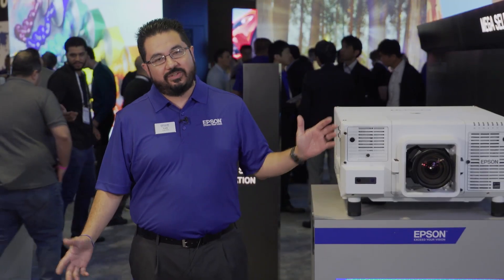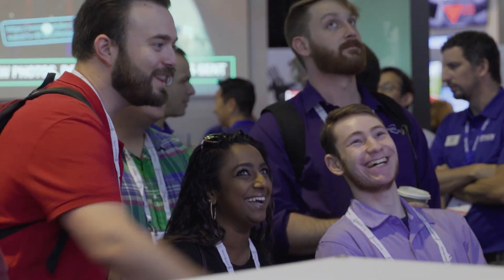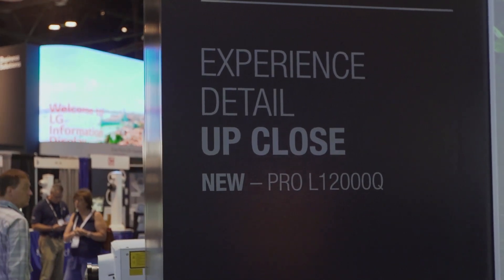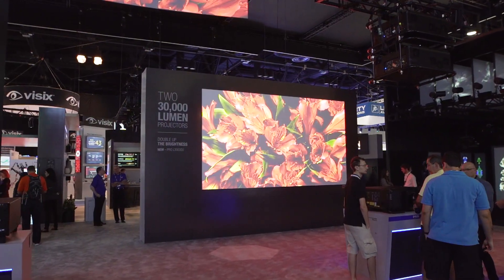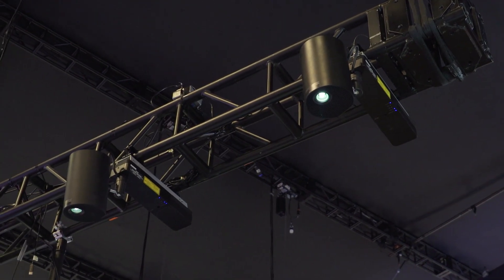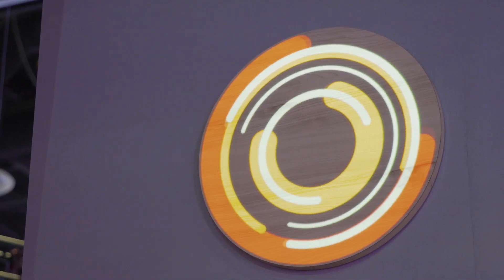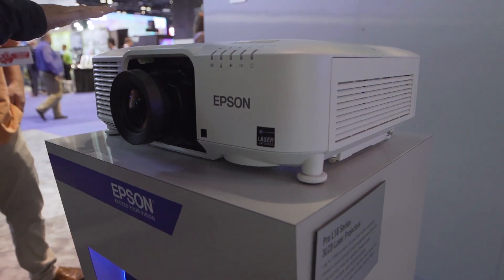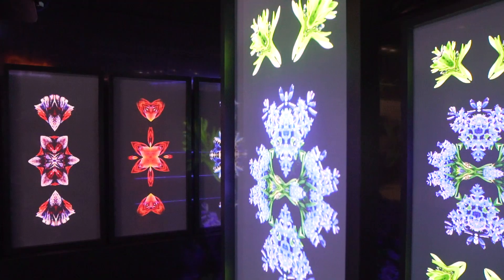Epson at InfoComm 2019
Epson showcased its newest laser projector technology and Moverio augmented reality smart glasses solutions at InfoComm 2019 in Orlando, Florida.